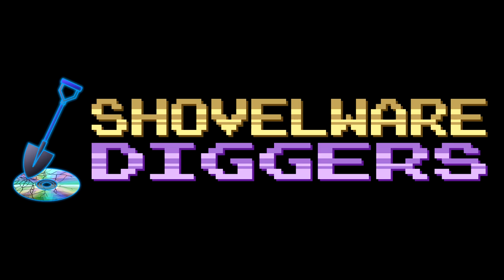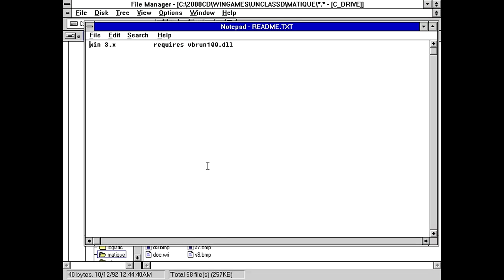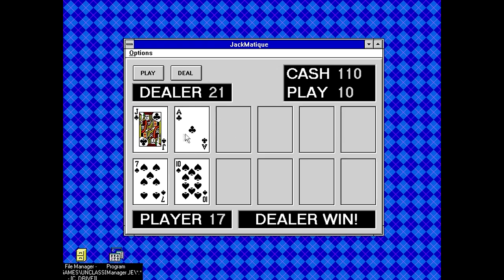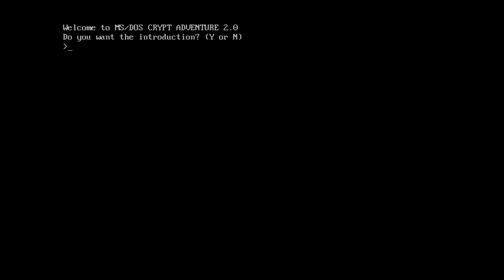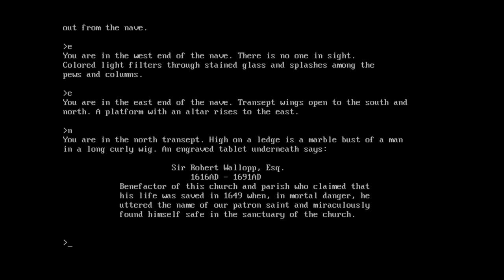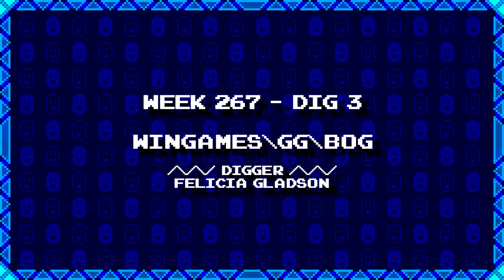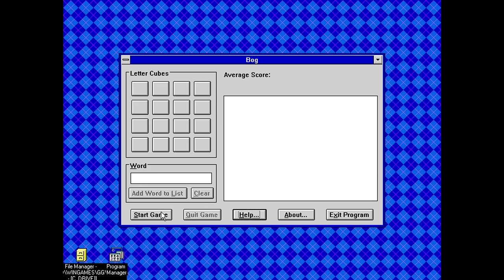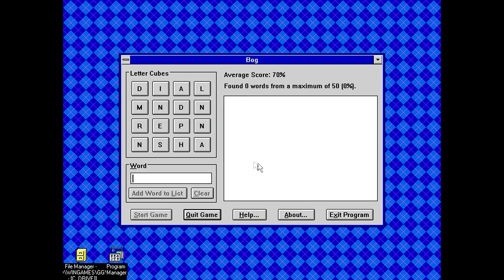Shovelware Diggers #267 - No Such Thing as a Chef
Been awhile since we've had a trio of digs taking up less than 20 minutes! Today, our dig team starts us off with a somewhat odd Blackjack game, followed by a text adventure that's surprisingly basic given when it came out, finishing off with a Boggle clone that's missing something seemingly pertinent...

This Week's Digs:
- WINGAMES\UNCLASSD\MATIQUE
- DOSGAMES\ADVENTUR\CRYPT20
- WINGAMES\GG\BOG